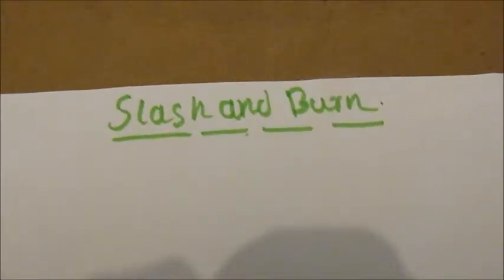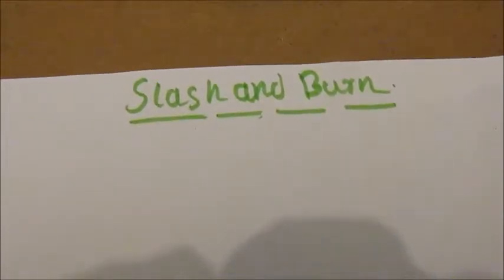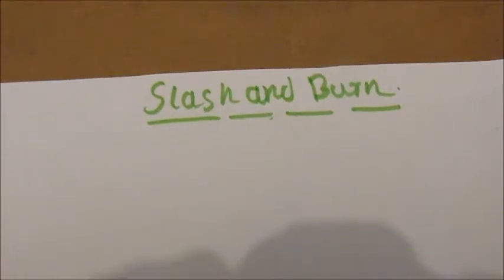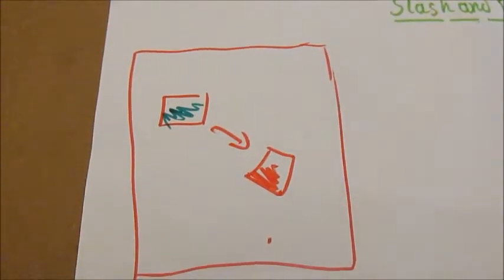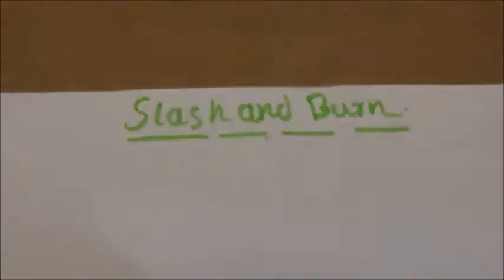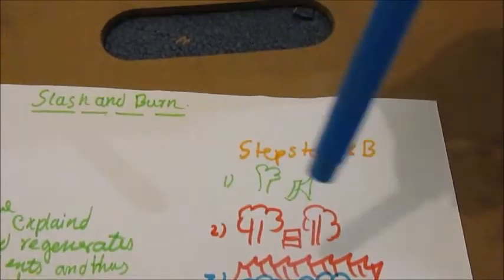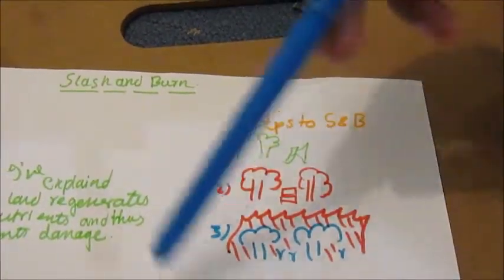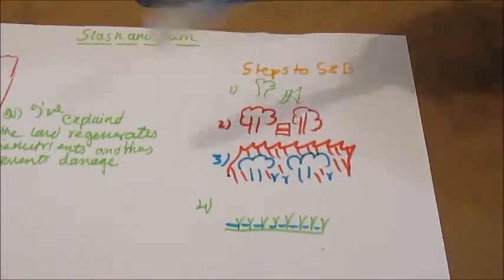Slash and Burn By Nikhil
This basically is my Geography homework. I couldn't send it through email so I am trying to do hand this thing in through you tube.